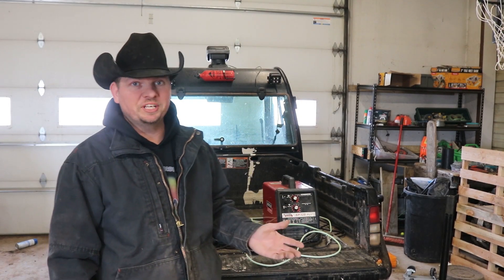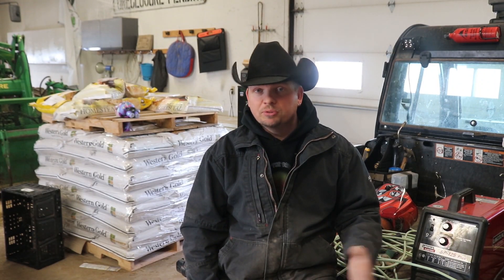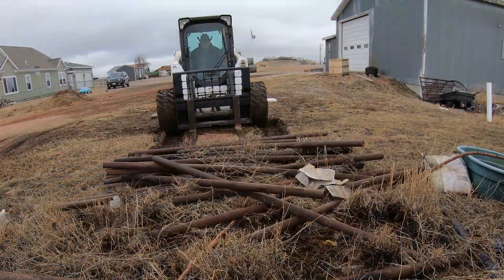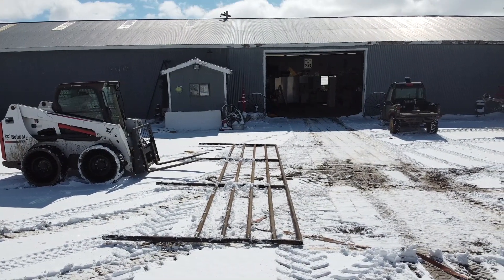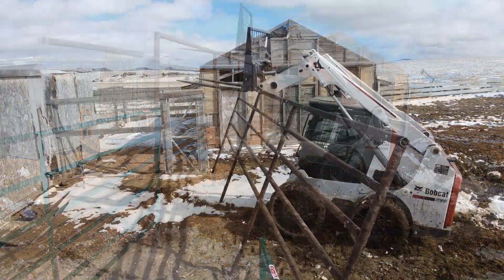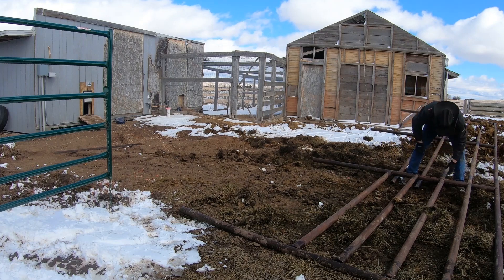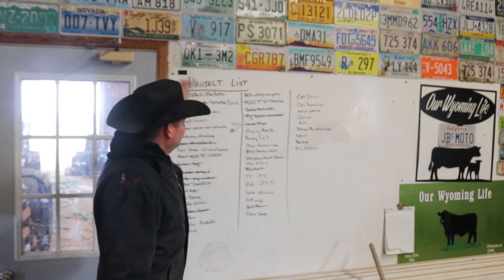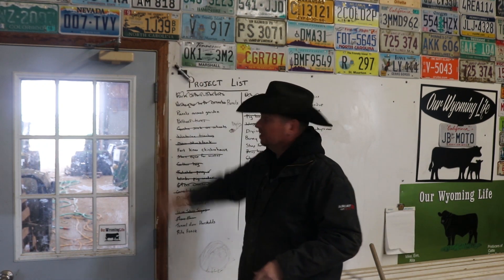Pipe Fence - The Hard Way?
Part 2 of replacing the fence in the corral with a gate and some pipe fence turns into an adventure of trial and error.